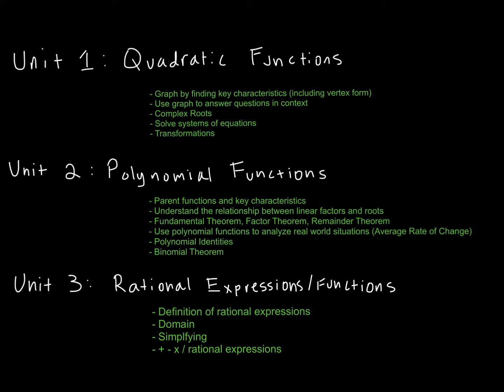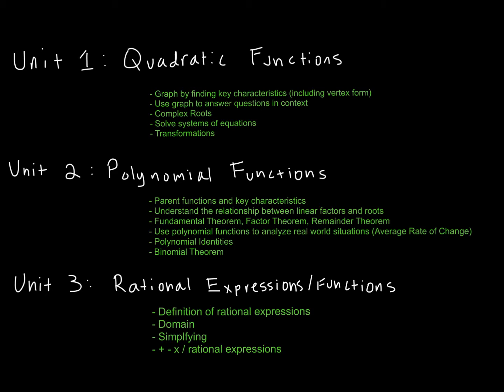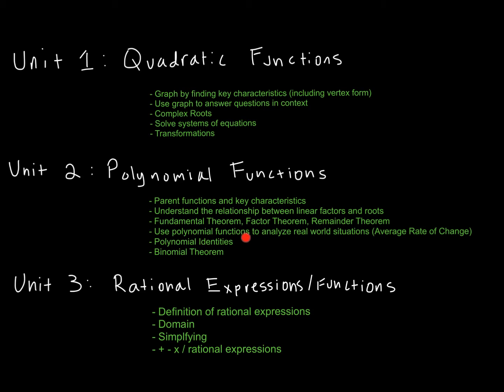A2 Semster 1 Final Review